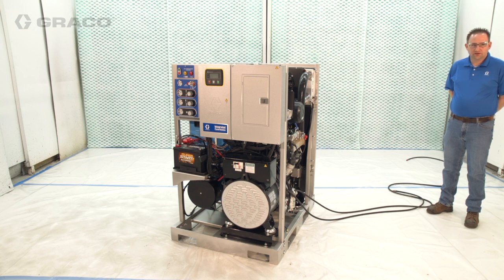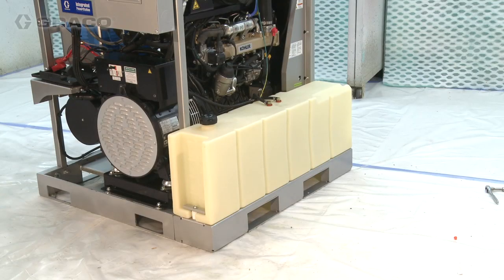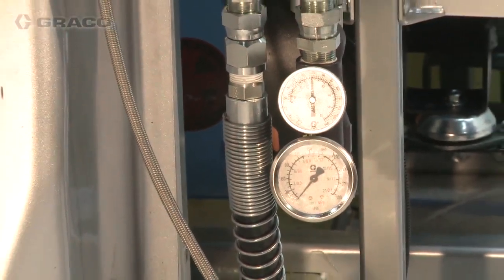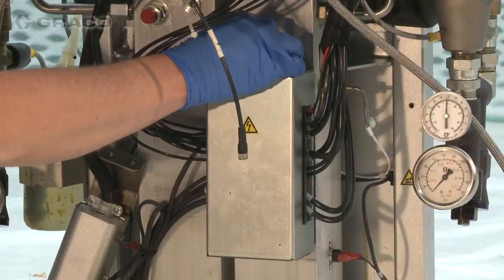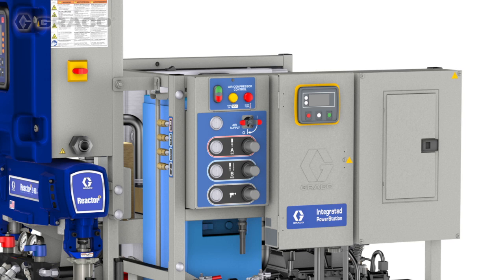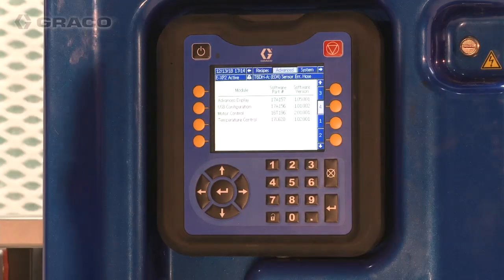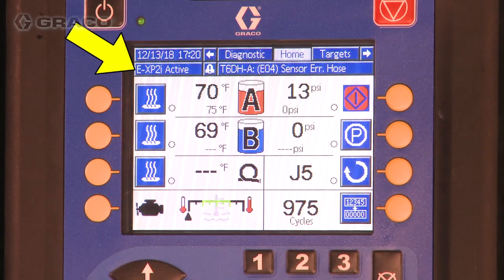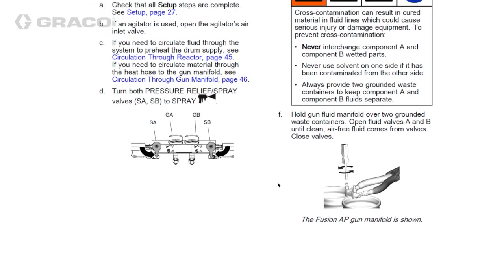Integrated PowerStation: System Overview - Setup - First Time Start-Up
Installation and operation instructions start with unboxing the Integrated PowerStation, Graco's plug-and-play solution for Reactor 2 E-30, E-XP2, H-30, and H-XP2 spray foam and polyurea proportioners.